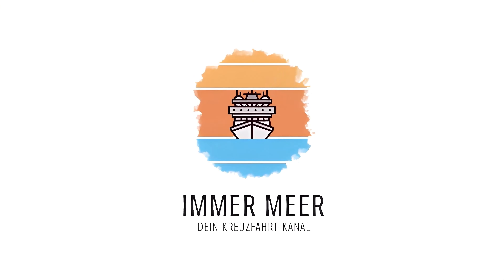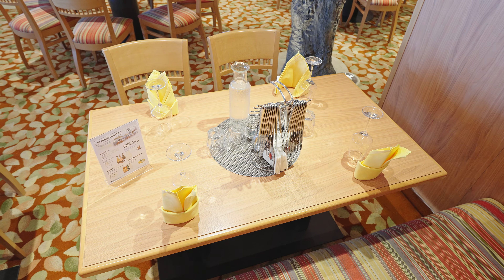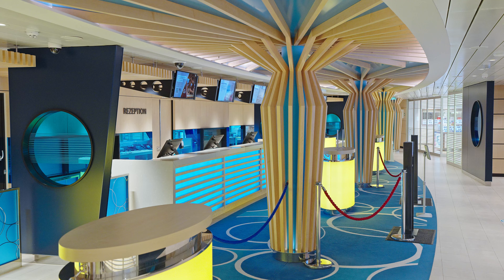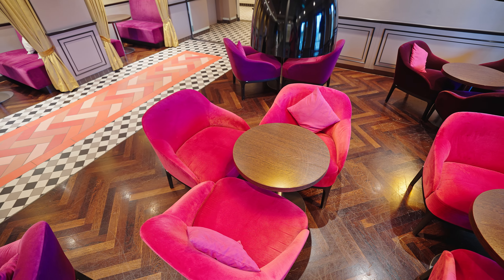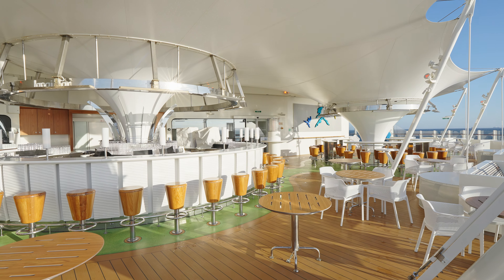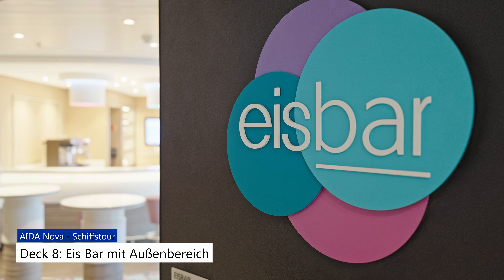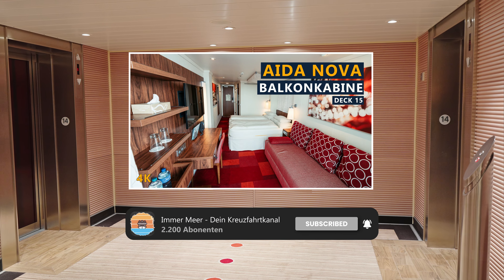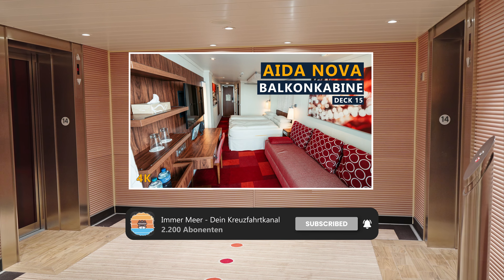AIDA Cruises | AIDA Nova | Schiffstour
Ein ausführlicher Rundgang über die Aida Nova. Entstanden im Juni 2024. Es war eine 7 tägige Kreuzfahrt durch Norwegen und Dänemark, startend ab Kiel.

00:00 Einleitung & Begrüßung
01:12 Intro
01:21 Allgemeines
01:47 Buffetrestaurants
05:00 Deck 6: Theatrium, Nova Bar, Rossini Bar, Rossini Restaurant, Shops
07:18 Deck 6: Art Gallery, Art Bar, Studio X, Rezeption, Fernwehexperten
08:32 Deck 6: Sushi House, Sushi Bar, Teppanyaki Asia Grill, Tokyo Bar
09:29 Deck 7: Loge 7 Bar, Time Machine Restaurant, Mystery Room, Promenadendeck, Aida Fanshop
10:37 Deck 7: Best Burger @sea, Casino, Casino Bar, French Kiss Bar, French Kiss Brasserie, Ocean‘s
12:46 Deck 7: Rock Box Bar, The Cube, veganes Restaurant, Streetfood: Döner - Scharfe Ecke - Brot & Stulle
14:30 Deck 7: Lanai Deck, Lanai Bar
15:04 Deck 8: Café Mare, Vinothek, Hemingway Lounge, Ausflüge, Body & Soul: Spa - Sport - Friseur - Nagelstudio
17:20 Deck 8: Brauhaus, Churrascaria, Eis Bar, Casa Nova, Barbecue Grill, Minigolf, Außendeck
19:49 Decks 5,10,14: Waschsalons
20:00 Decks 9-15: Kabinendecks
20:20 Deck 16: Four Elements, 5. Element, Außenbereich
21:31 Deck 16: Beach Club, Aida Bar, Game Center, Kids Club, Mini Club, Wave Club
22:45 Deck 17: Sonnendeck, Aida Lounge, Wasserrutschen
23:59 Deck 18: Pool Bar, Sportsdeck, Laufstrecke
24:29 Deck 19: FKK-Bereich
24:48 Verabschiedung
25:28 Outtro & Endcard

Hinweis zum Zweck der Transparenz:
Die Reise ist komplett eigenständig finanziert. Losgelöst davon berichten wir in allen unseren Videos komplett neutral und unabhängig, frei von jeder Beeinflussung.